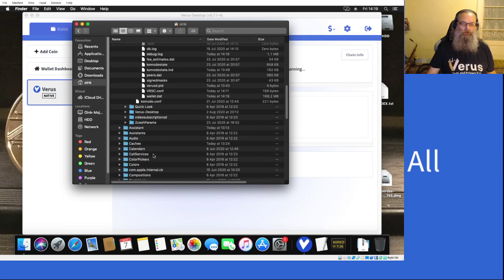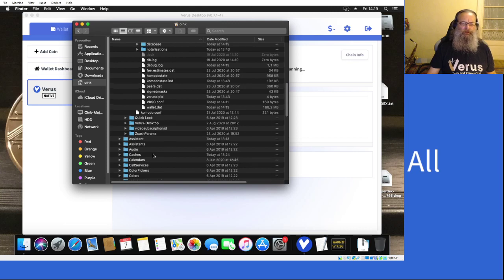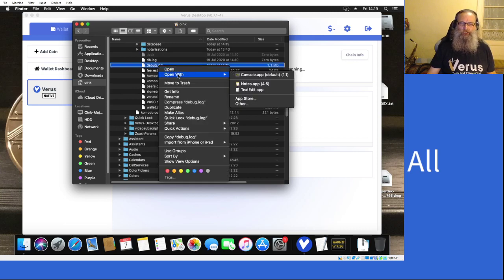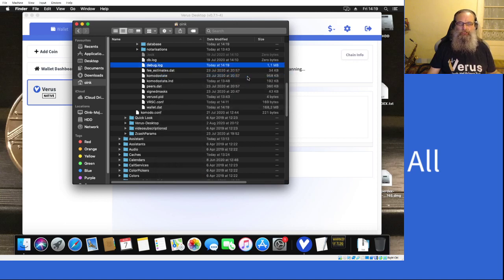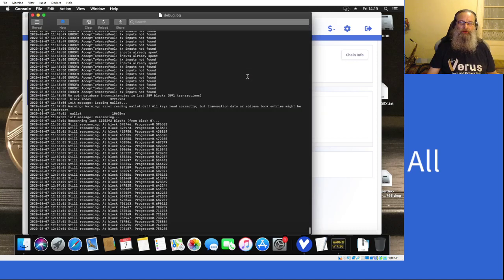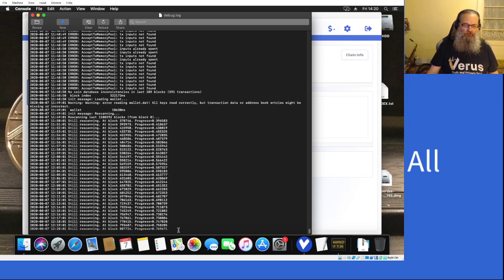How do you check the progress of your wallet rescan.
When running a native Verus Desktop wallet, it may sometimes be needed to rescan your wallet. Sometimes you want to import an address, or even an entire wallet into Verus Desktop. In order to be able to display your transactions and balance correctly, Verus Desktop starts the rescan automatically, or sometimes you are instructed to do so by community members.

This guide will show you how to check the progress of your rescan.